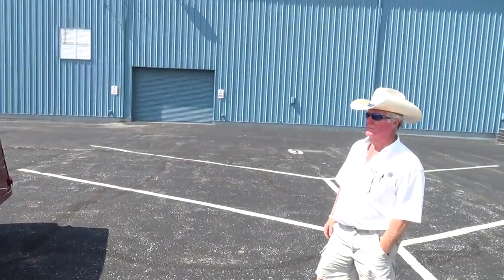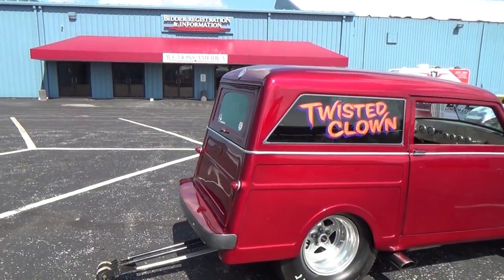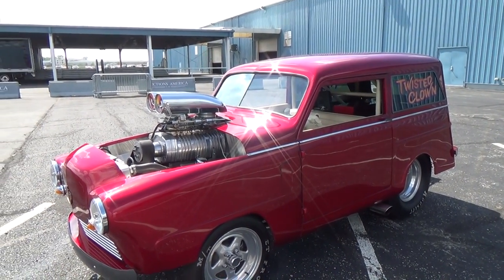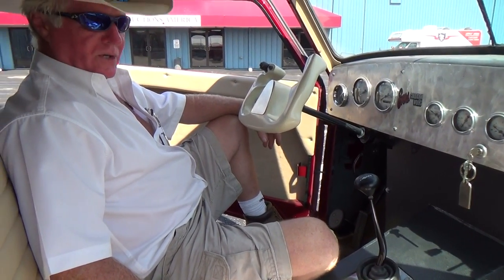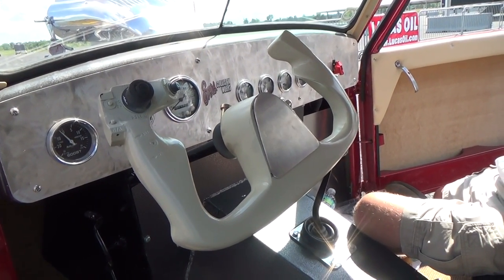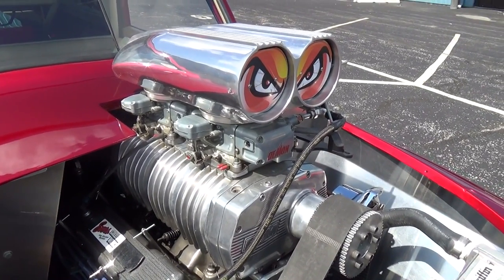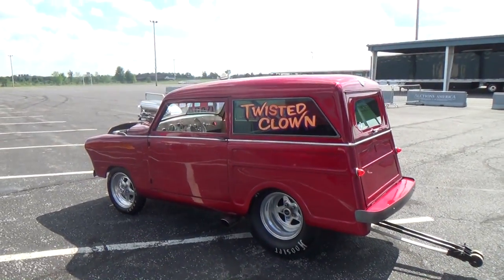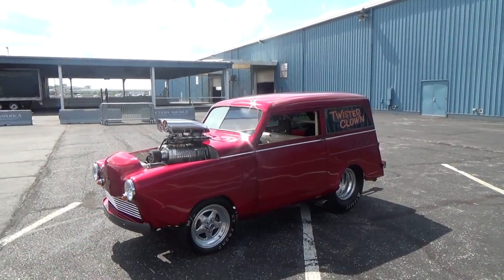1951 Crosley Panel "Twisted Clown" ScottieDTV Kavalcade Of Kool 2015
A 51 Crosley The "Twisted Clown" that my Friend the "Cowboy" brought to the ScottieDTV Kavalcade Of Kool show. The motor may weigh more than the car but that's just one of the cool features of this car...Check it out!!!...Follow me for more awesome new videos weekly Mon-Fri!!
Check it out!!